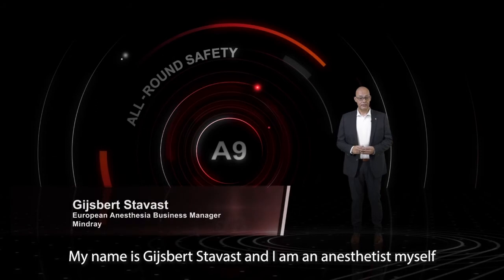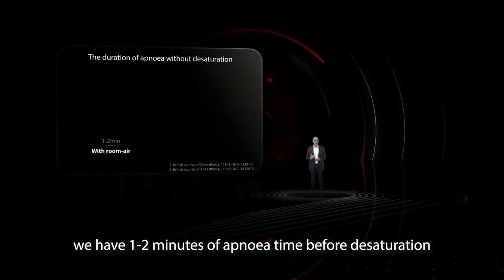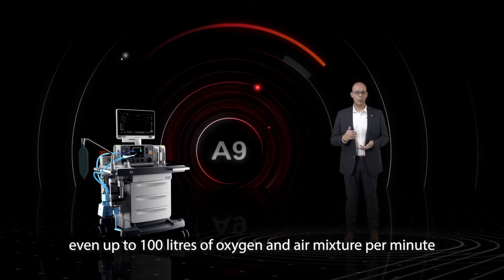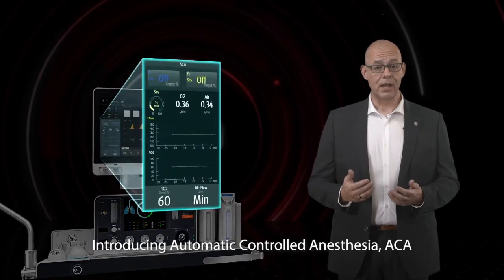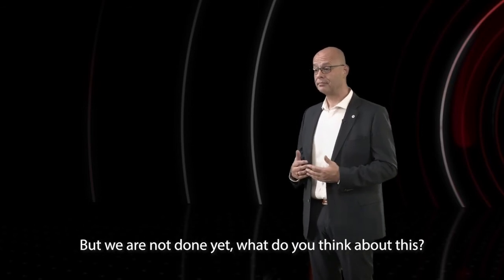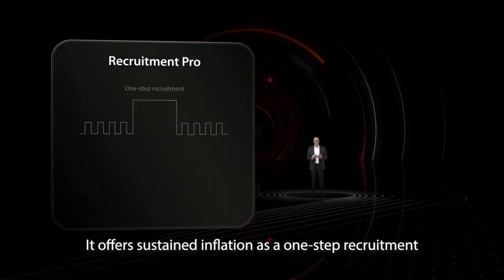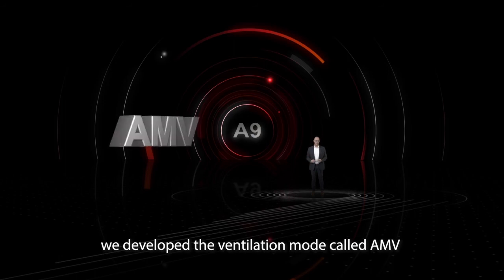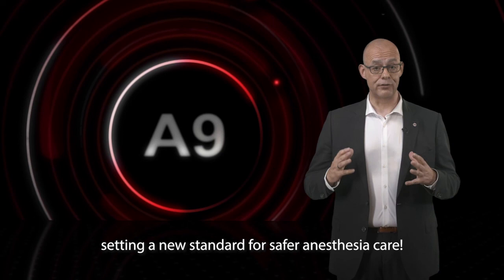A9 Anesthesia System Launch Part 1: Introducing the new patient safety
The A9 anesthesia system allows clinicians to adminster accurate, stable and safe anesthesia to patients with leading technologies - HFNC, Automatic Controlled Anesthesia (ACA), and  powerful protective ventilation toolkits, etc.